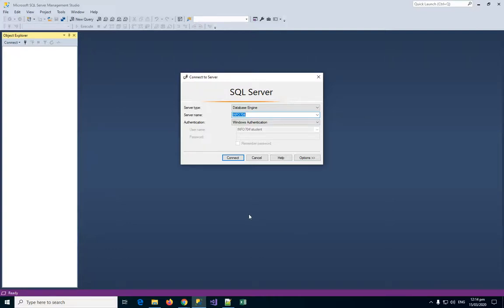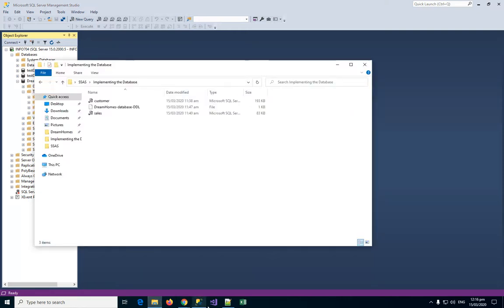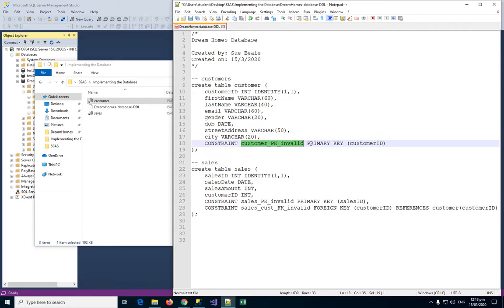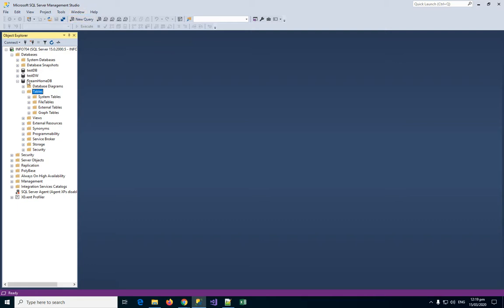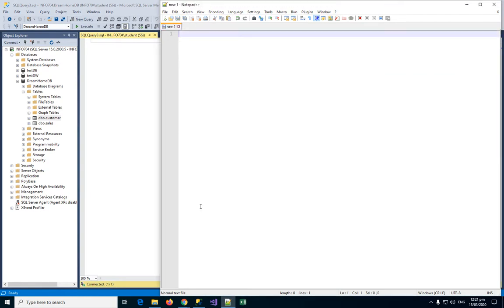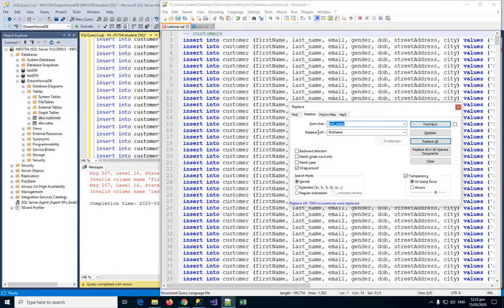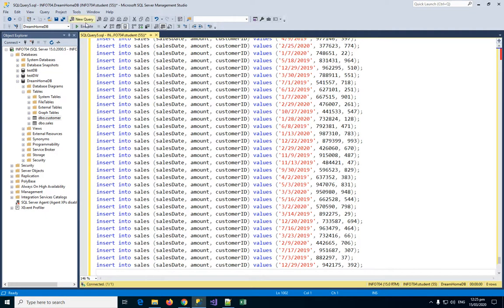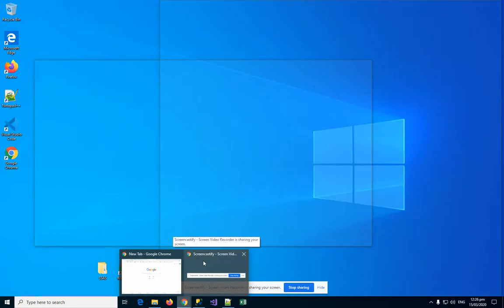SSAS creating database tables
Creating database tables and populating the tables with data using SSAS - SQL Server Management Studio